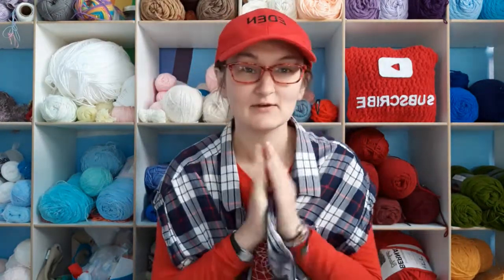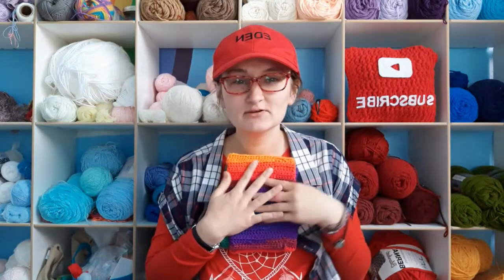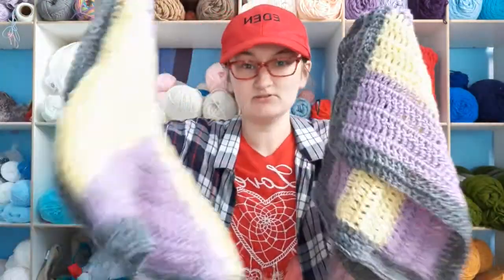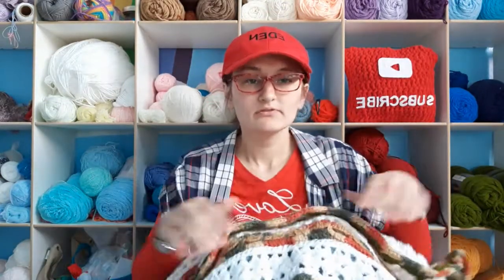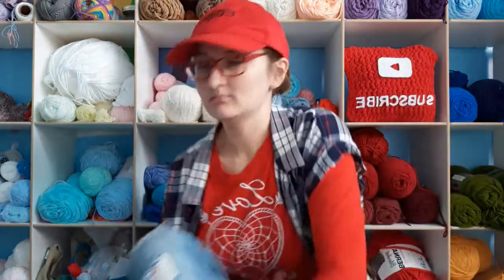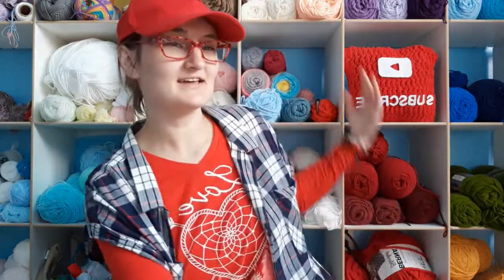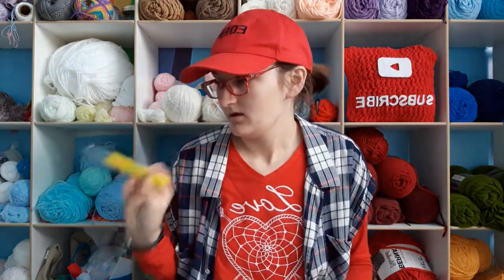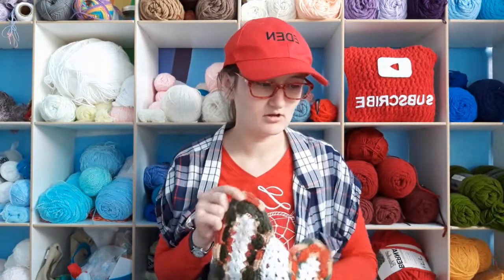Crochet Podcast Episode 5 Blankets